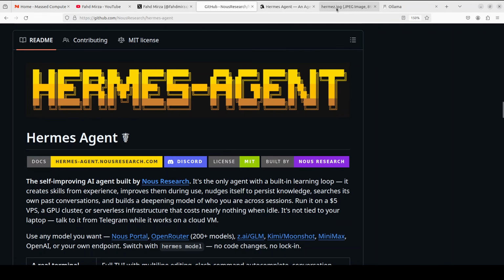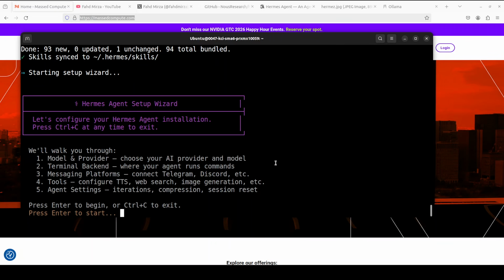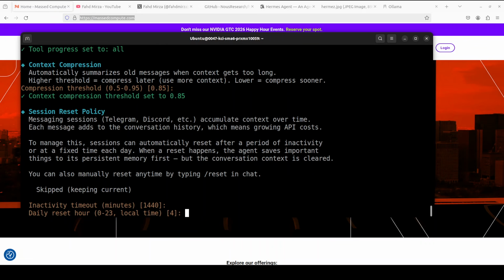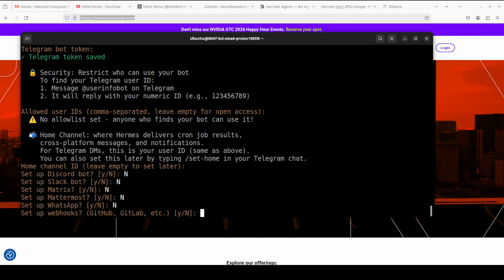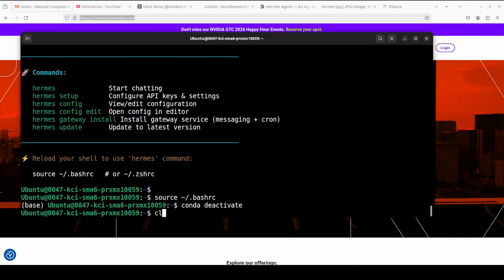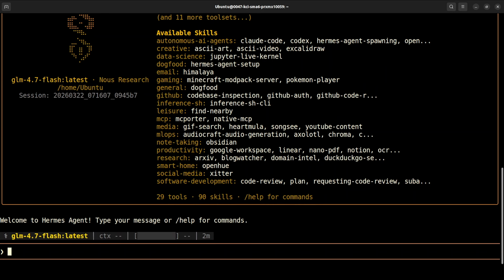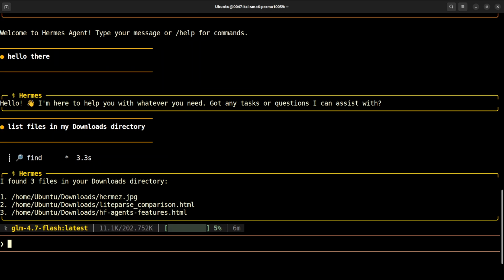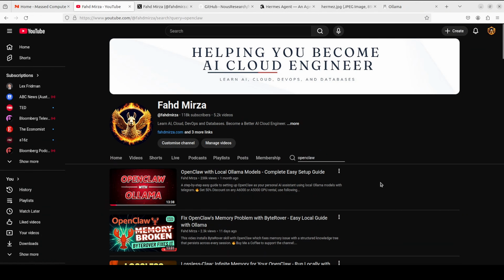Hermes Agent + Ollama + Telegram - Local Easy Setup Guide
A step-by-step easy guide to setting up HermesAgent as your personal AI assistant using local Ollama models with telegram.